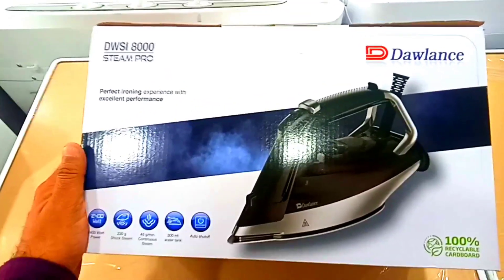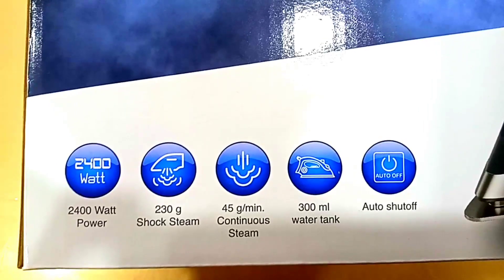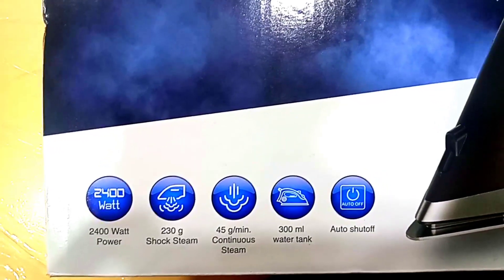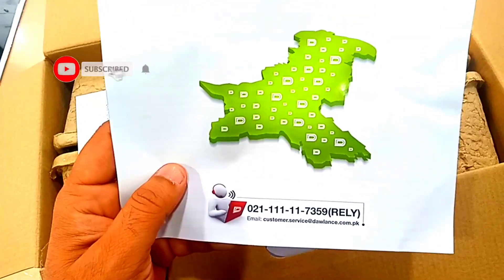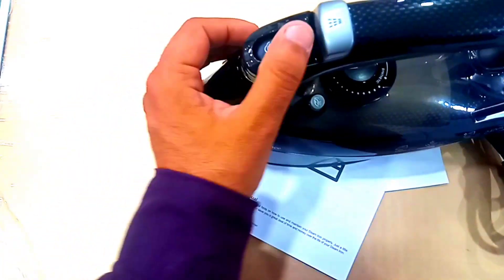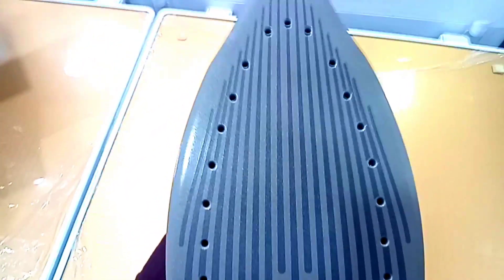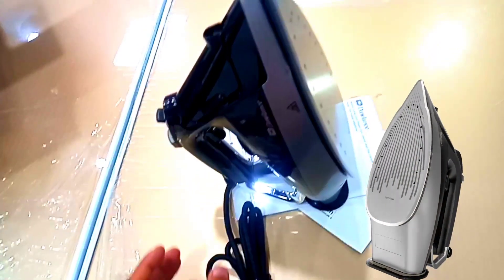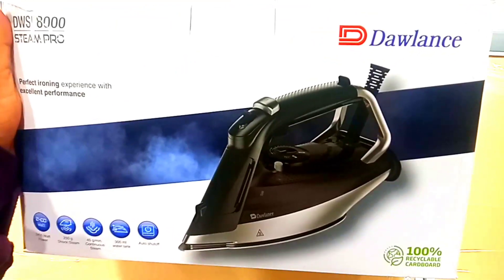Latest Dawlamce Steam ProSteam Iron 8000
Latest Dawlance DWSI 8000 Steam Pro
Steam Iron

Anti Drip

Yes

Power

2400

Soleplate

SoftGlide

Auto Switch Off

Yes

Continuous Steam

45